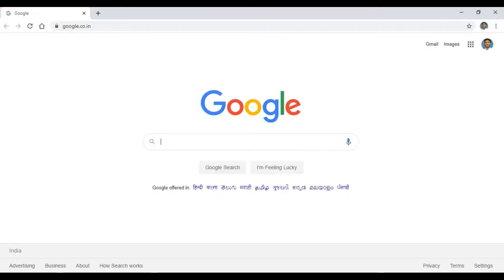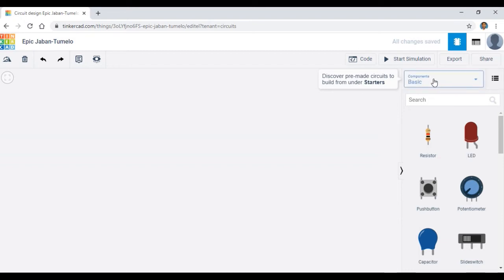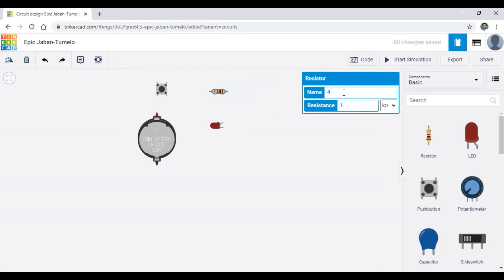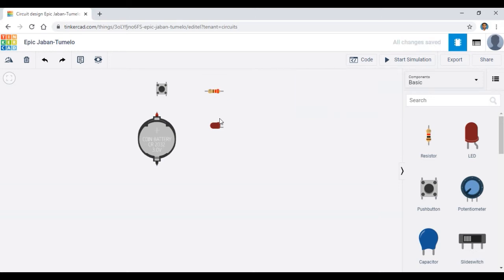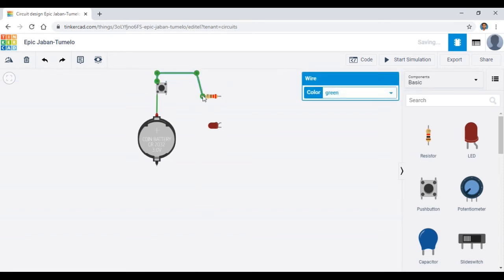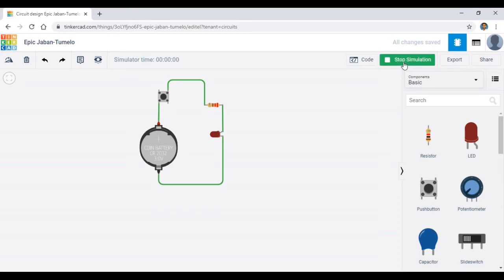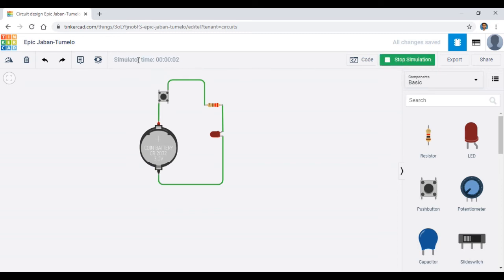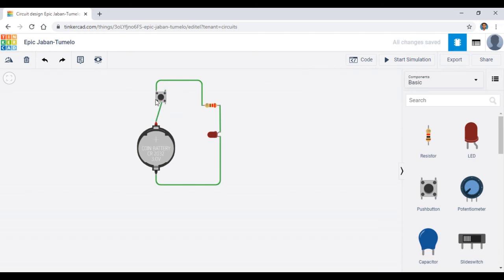2 Basic Circuit With TinkerCAD || Designing Circuits with TinkerCAD